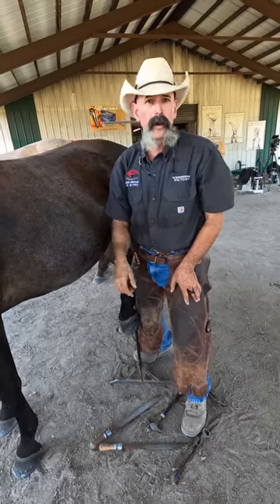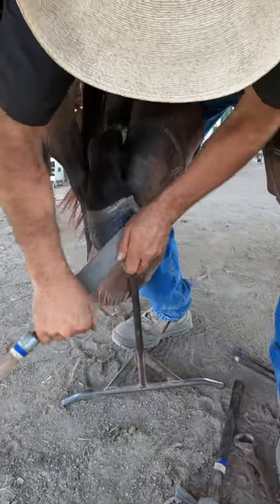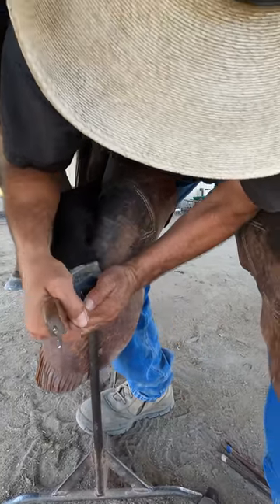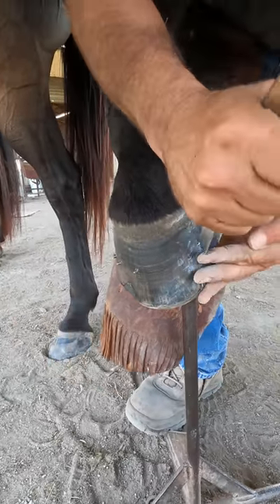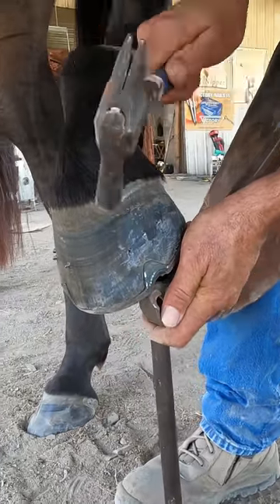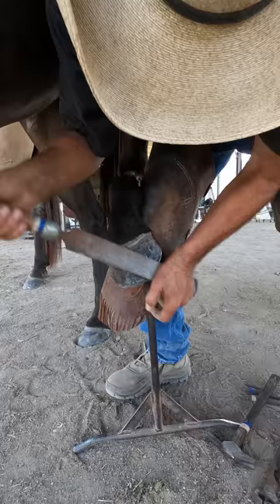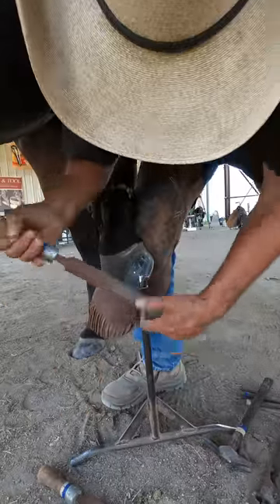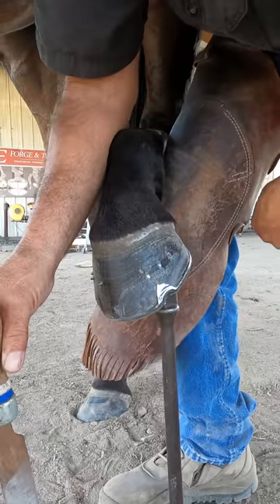Hammer Clinching with Chris Gregory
Heartland's own Chris Gregory gives a quick demo on how he clinches a foot.